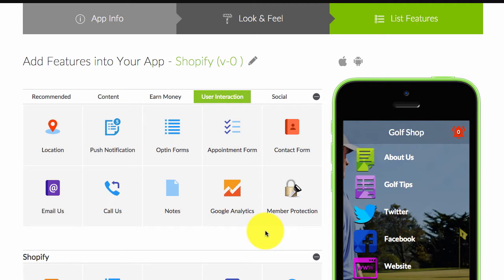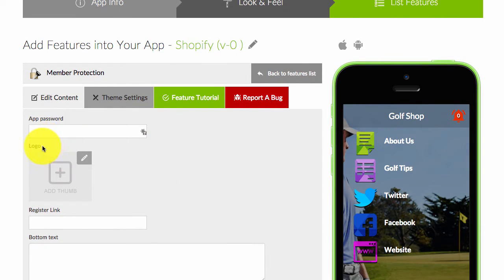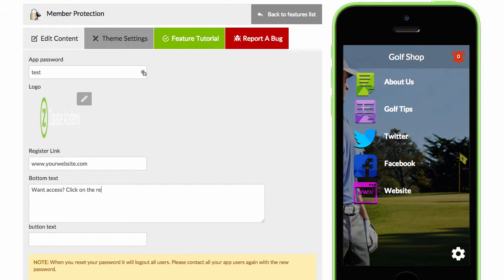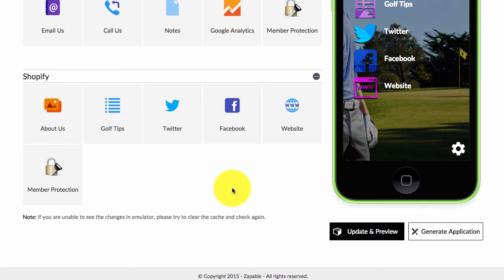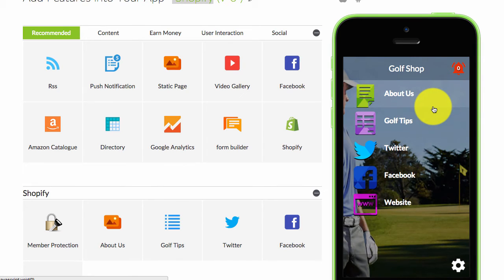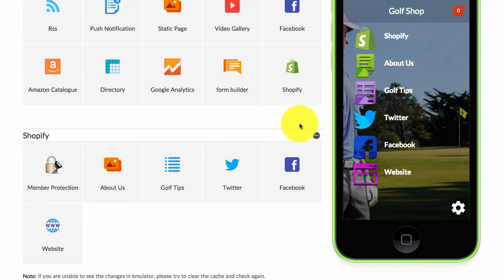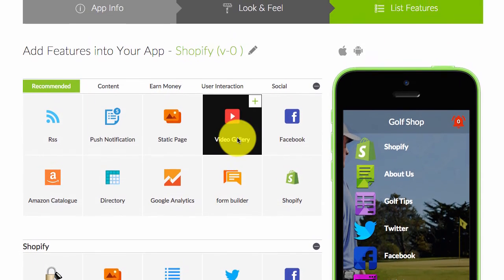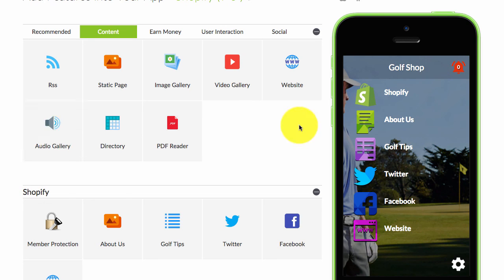Zapable - Member Protection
How to password protect apps you create using Zapable.